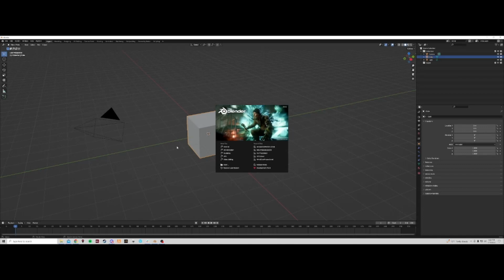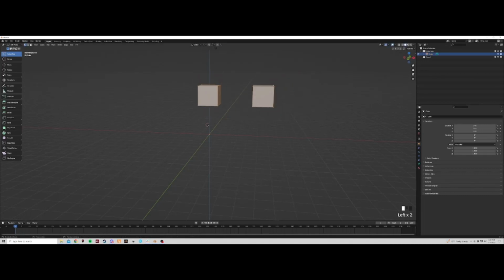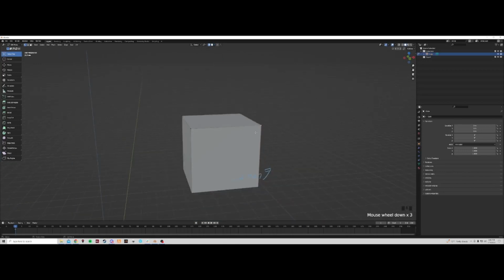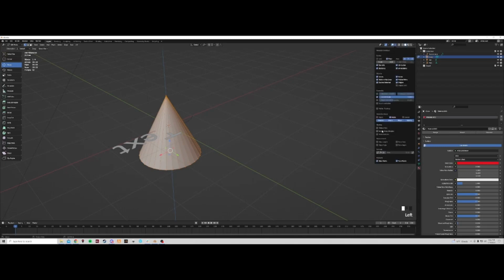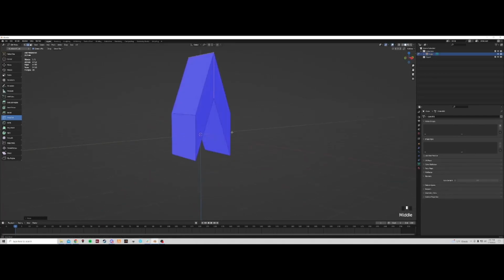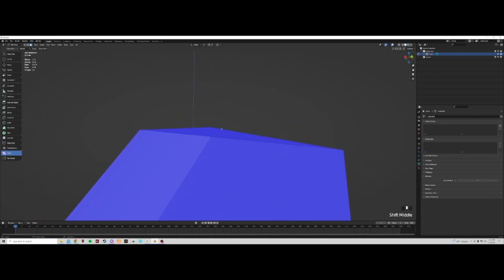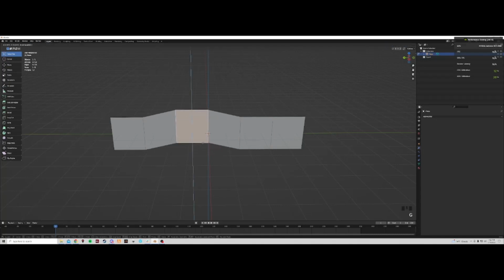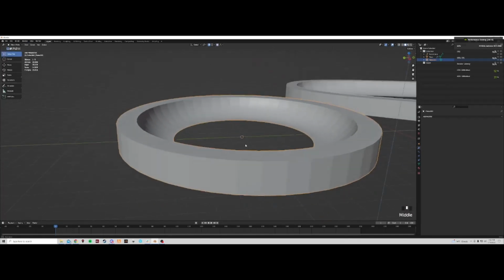Blender Basics Tutorial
In this tutorial, I show the basic tools, their uses, and some basic examples of how they are used. As well as quick overview examples of more complicated tools like Modifiers.